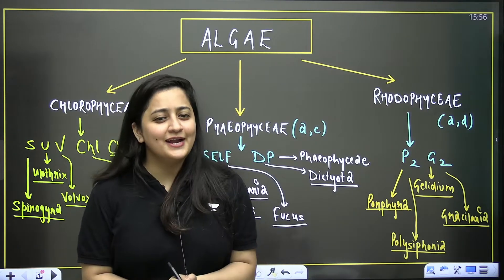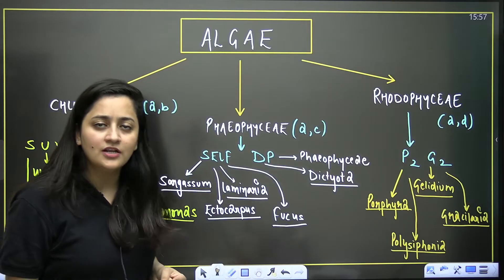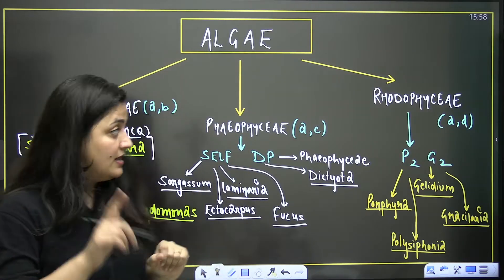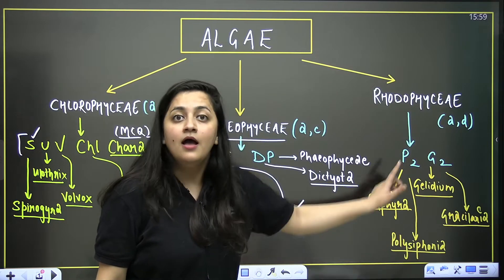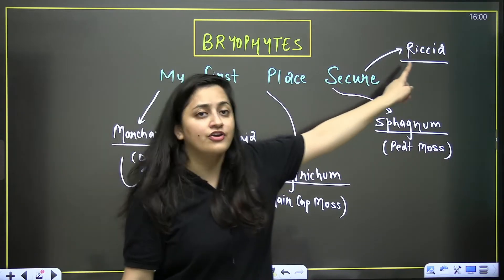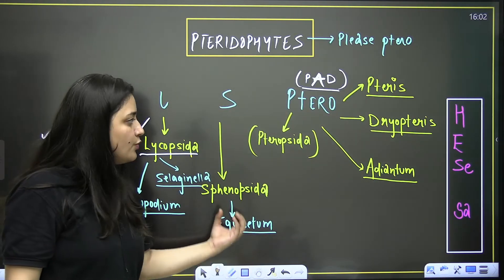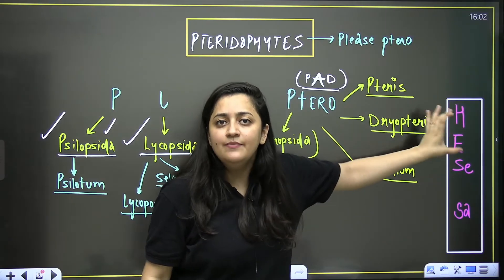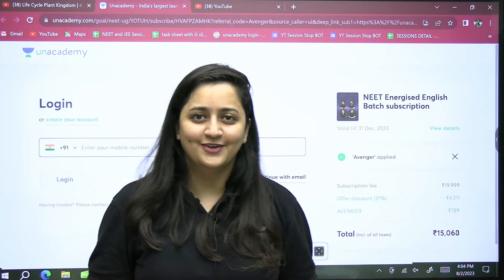Tricks To Master Plant Kingdom | Unacademy NEET English | Ambika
In this video, I am going to teach you tricks to remember Plant Kingdom. These tricks will help you remember the different groups of plants and their characteristics.

You can enroll to Unacademy Subscription and get the following benefits:
1. Learn from your favorite teacher
2. Dedicated DOUBT sessions
3. One Subscription, Unlimited Access to Live Online Classes and Videos
4. Real-time interaction with best-in-class teachers
5. You can ask doubts in live online classes
6. Limited students in each Class
7. Download the videos & watch them offline